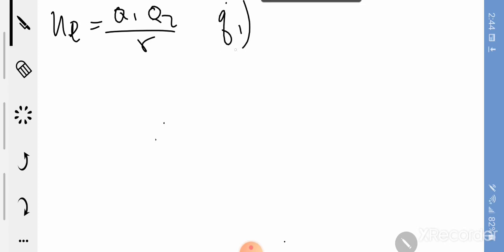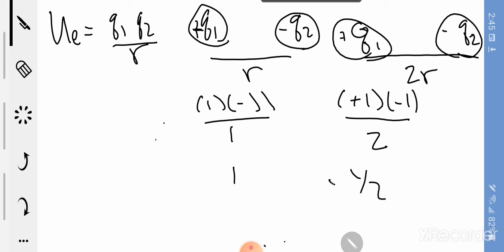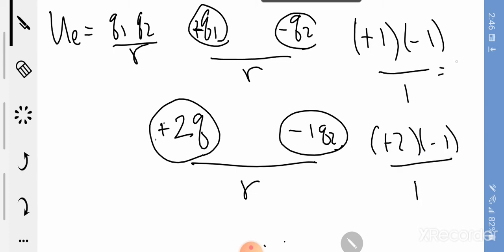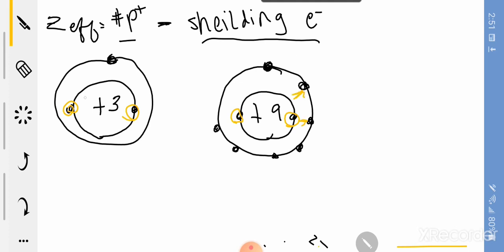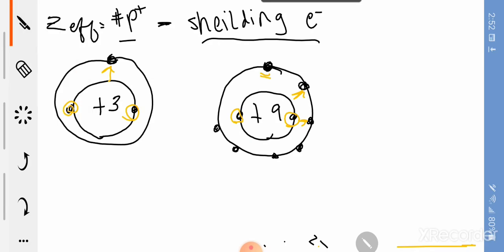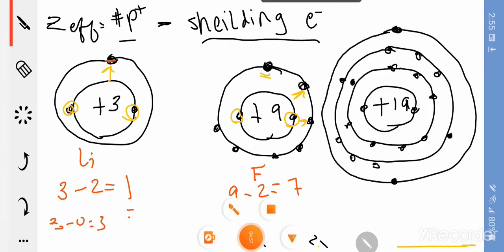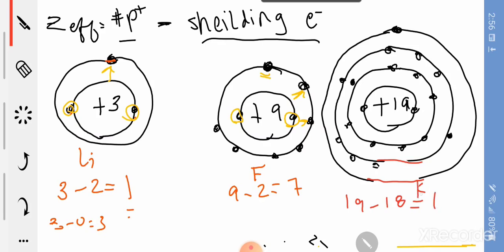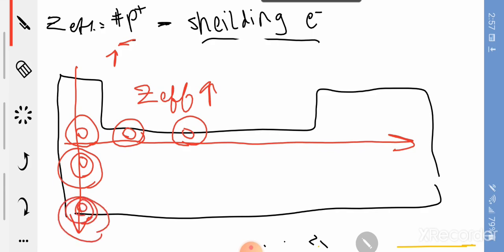Effective nuclear charge